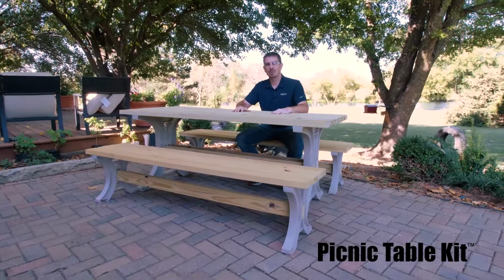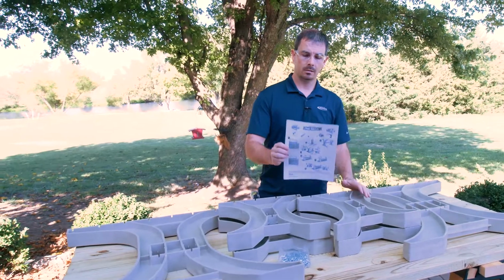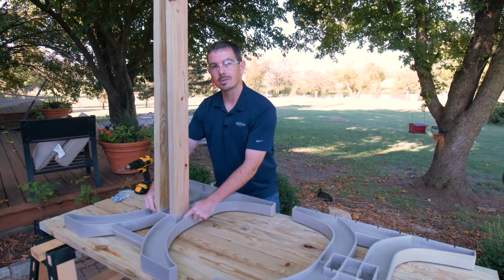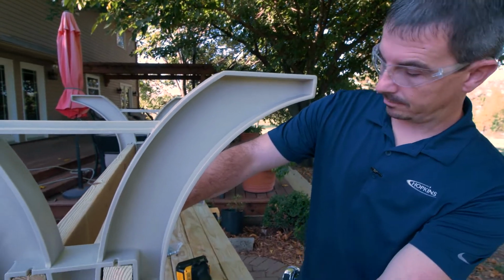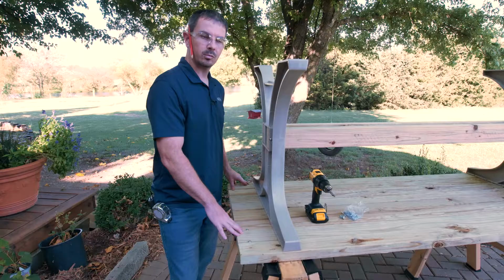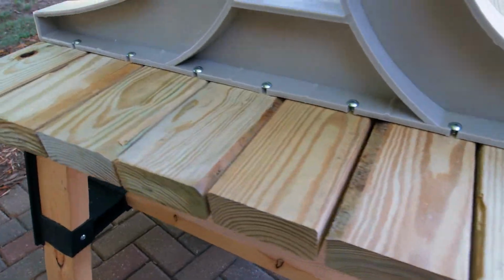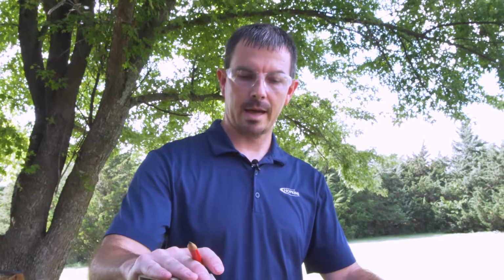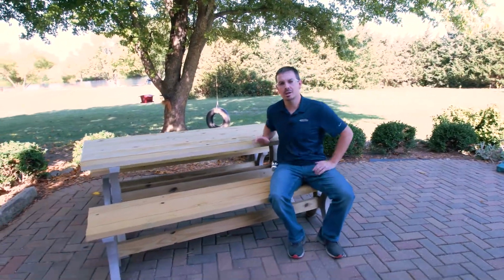How to Build 2x4 Basics® Picnic Table Kit – Instructional Video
Easy to follow step by step instructions of how to build 2x4 Basics® Picnic Table Kit